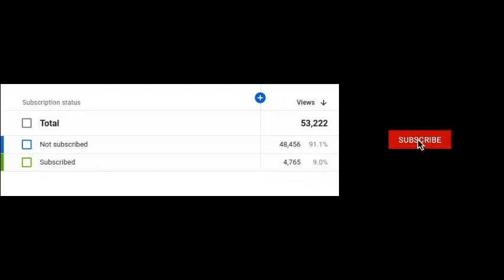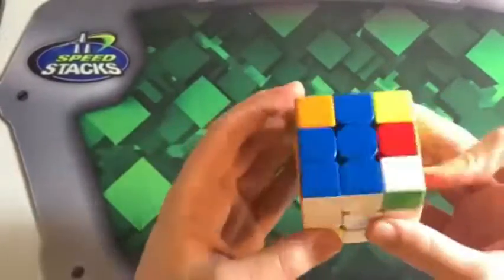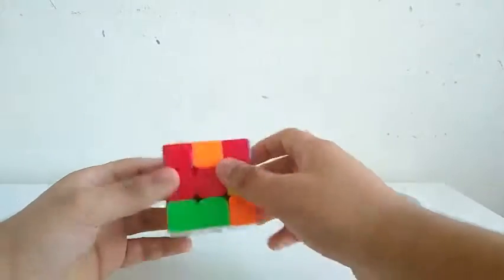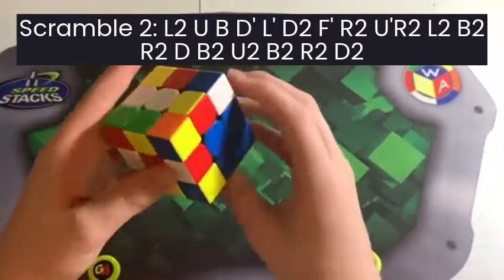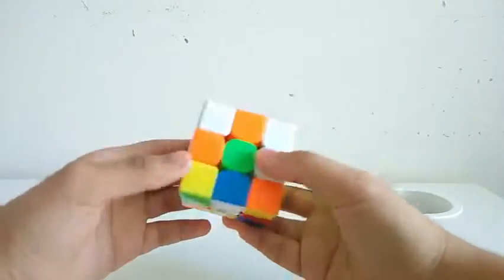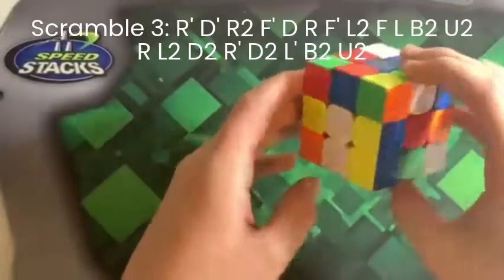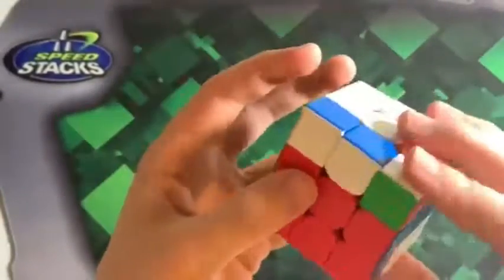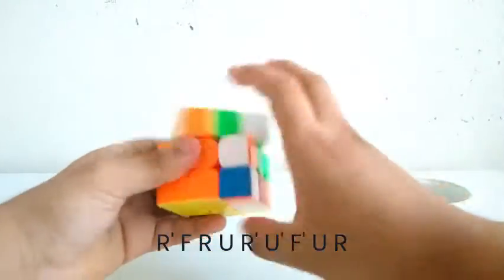3x3 Walkthrough Solves! (Collaboration with MoLieb)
In this video, I do walkthrough solves with my cubing friend, MoLieb!

Scrambles:
1. U2 L2 D2 F' U2 B' L2 D2 U2 B D2 B' R' F2 U' F D R2 B2 D L'
2. L2 U B D' L' D2 F' R2 U' R2 L2 B2 R2 D B2 U2 B2 R2 D2
3. R' D' R2 F' D R F' L2 F L B2 U2 R L2 D2 R' D2 L' B2 U2

Camera: Moto G6

Hello there! My name is AA QBED, your typical cubing channel that likes making cubing related content! If you like cubing, whether you are a beginner or not, then this channel is for you.